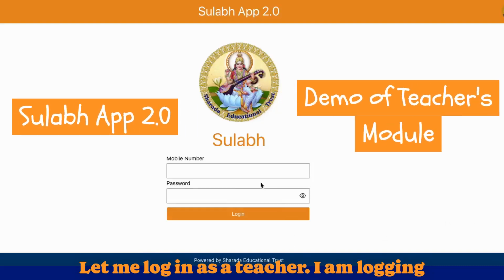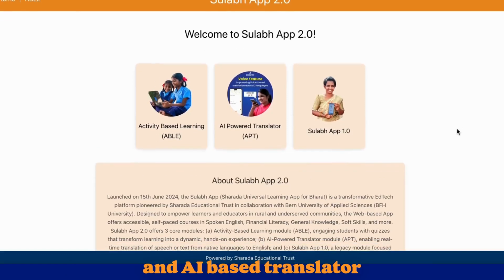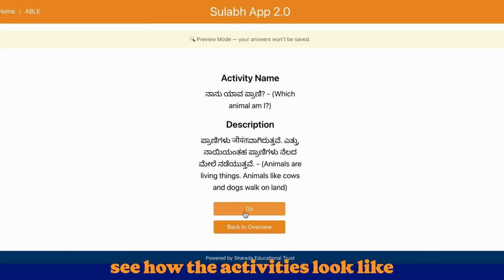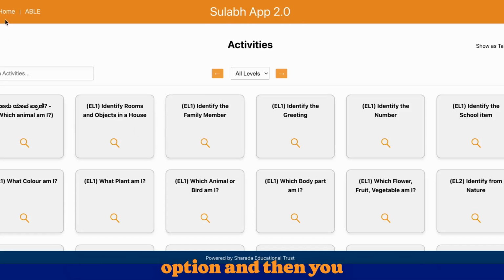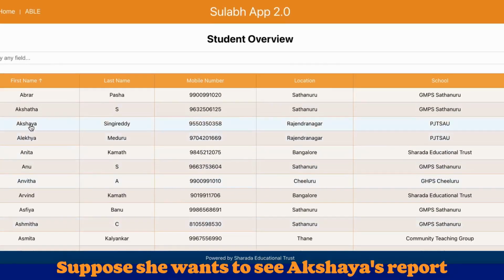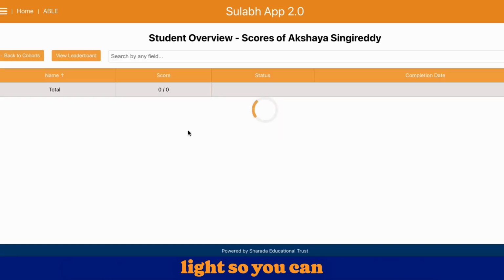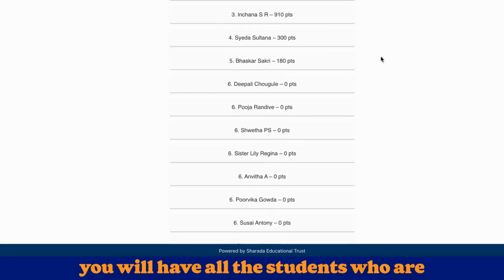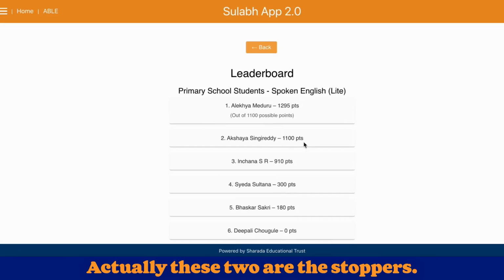Sulabh 2.0 Demo Video #4: Teacher Module in Sulabh App 2.0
For Teacher role ONLY: In this demo video learn how to use the features of Teacher Module